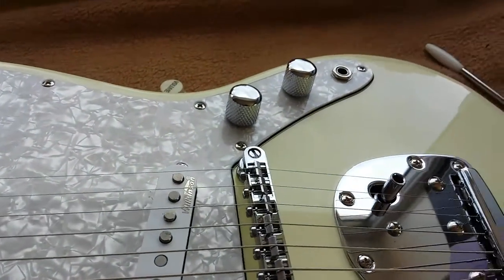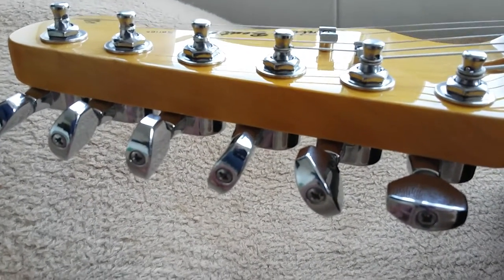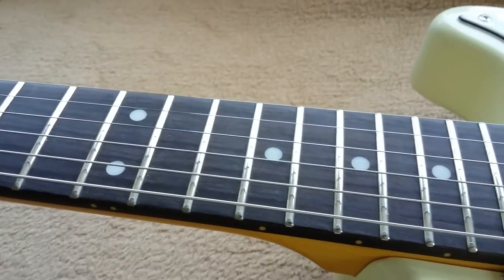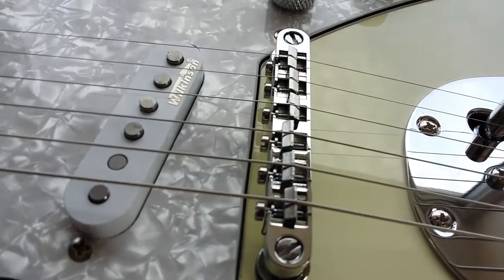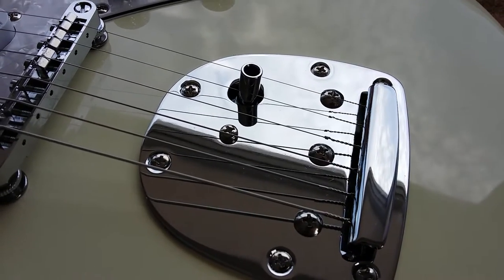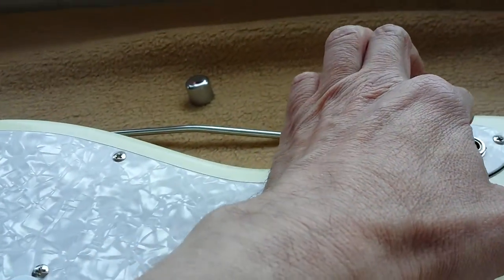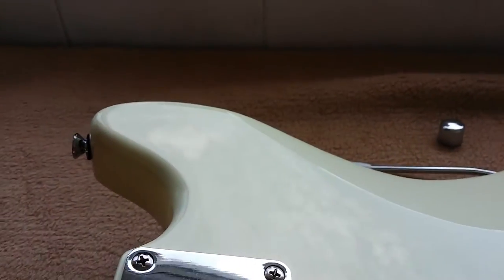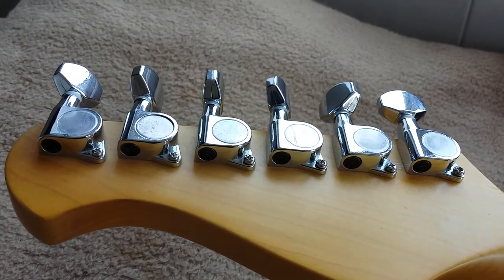Harley Benton MS-60 Close Up.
As above! Just get your votes in, change things or not, up to you, kind of.